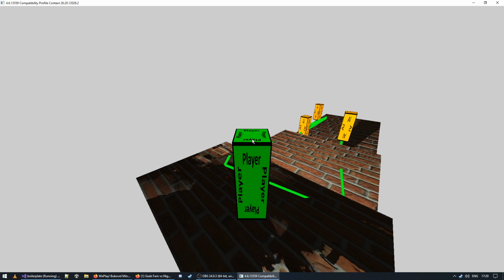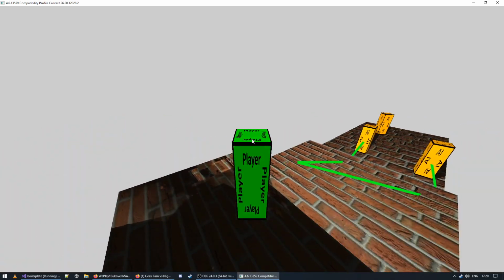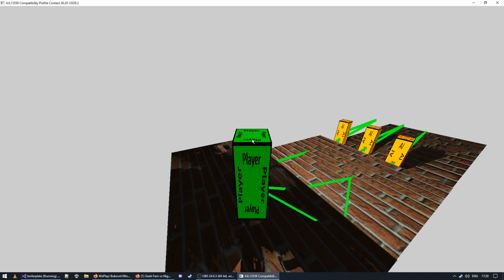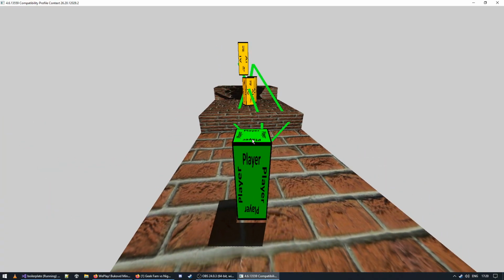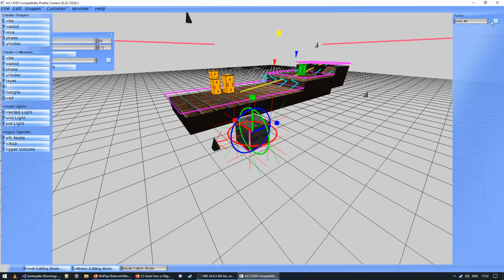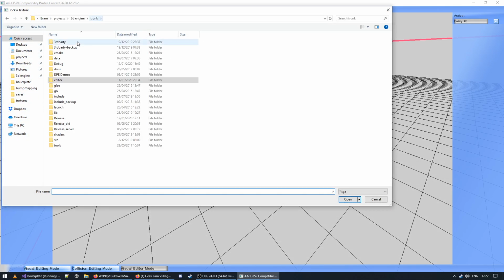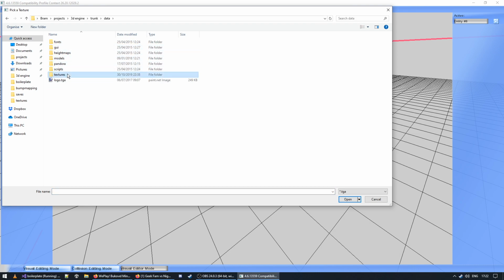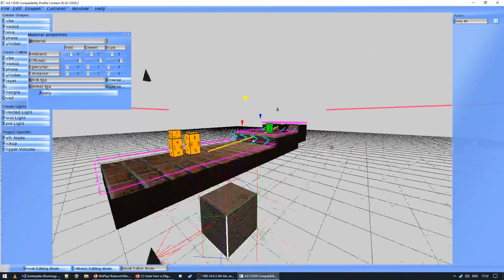Dreaded Portal Engine - Editor Part 18. Temporal NavMeshes - initial implementation.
Started to work on Temporal NavMeshes -- a NavMesh that changes over time and knows what connections are valid / invalid over time. This is a core concept for the platformer I am making at the moment where eventually an AI Planner will solve platformer levels autonomously.